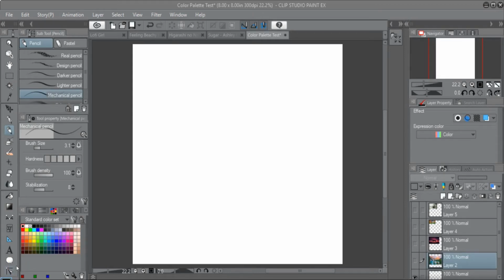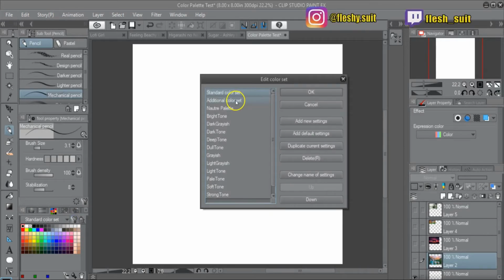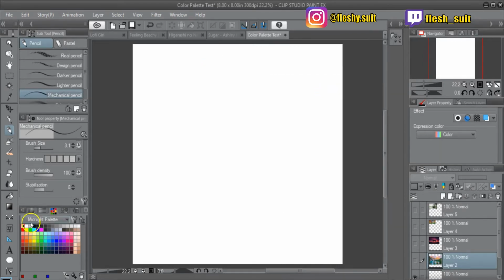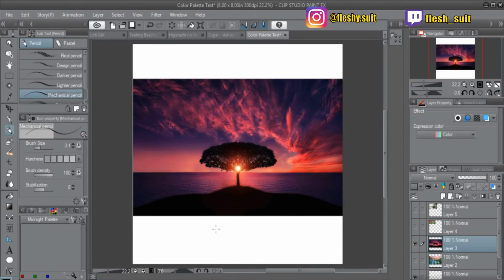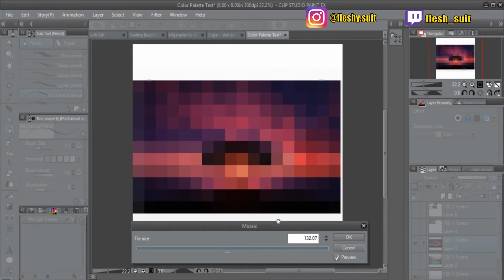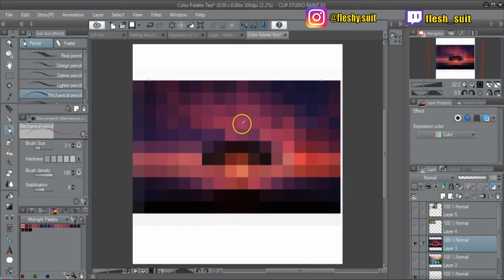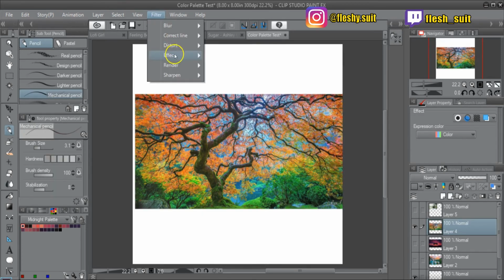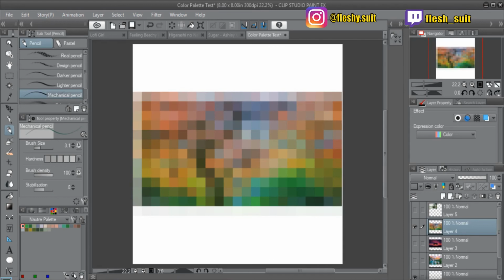How to Create a Custom Color Palette in ClipStudioPaint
If you happen to be reading this right now, I'd like to thank you to everyone who stumbled across this video, and thanks again for watching to the end of it as well. I hope that all of the instructions were understandable & helpful to anyone, beginner or not!

●▰▰▰▰▰▰▰ஜ۩۞۩ஜ▰▰▰▰▰▰▰●

Songs Used in the Video (Please Support the Artists!)

●▰▰▰▰▰▰▰ஜ۩۞۩ஜ▰▰▰▰▰▰▰●
Tools
●▰▰▰▰▰▰▰ஜ۩۞۩ஜ▰▰▰▰▰▰▰●
Self
● Need help building your credit score? Get a credit builder account with Self today for a better tomorrow

Ibotta
● Thought you'd like to download Ibotta to save money! It's a free app that gets you cash back on everyday purchases.

Qwick
● Join me and thousands of other food and beverage Professionals filling shifts and making extra money when we want! We both get $100 when you complete your first shift. Use this link so Qwick knows I referred you

Novo Business Checking
● I chose Novo as my small business bank and love the features. We'll each get $40 if you open an account too! Use this link: